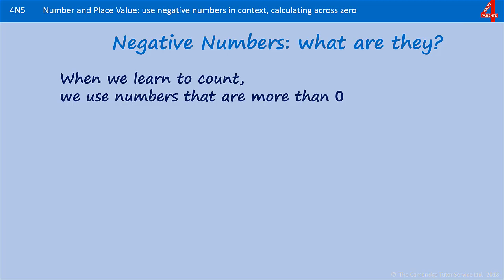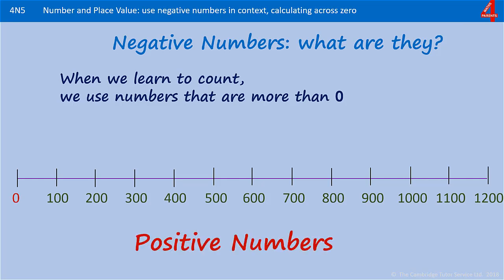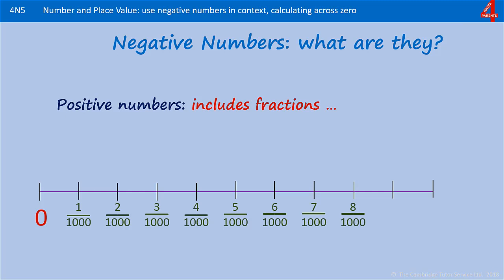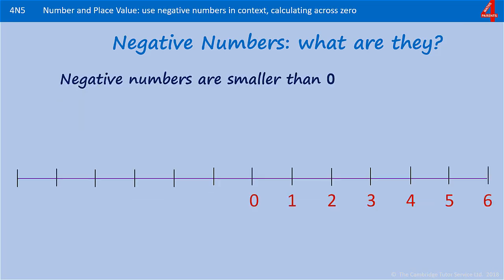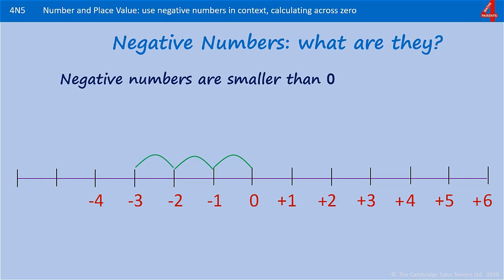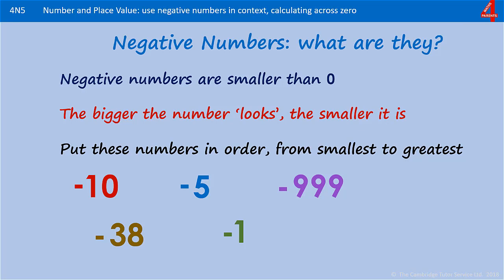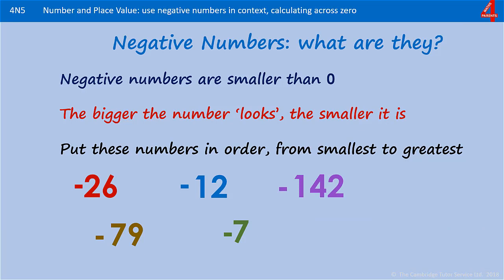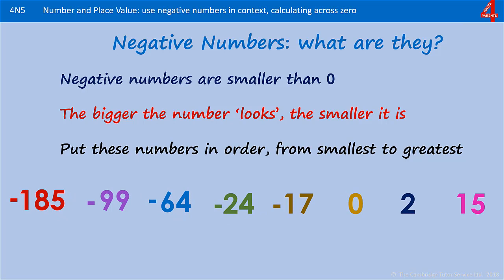1 Introduction to Negative Numbers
What are Negative Numbers and how do they work?
This video introduces Negative Numbers and compares with Positive Numbers.

Corresponds to the Key Stage 2 Mathematics Test Framework
Content Domain: Number and Place Value
N5 Negative Numbers